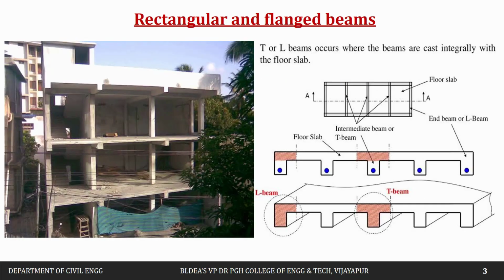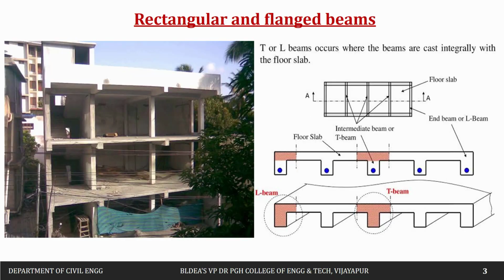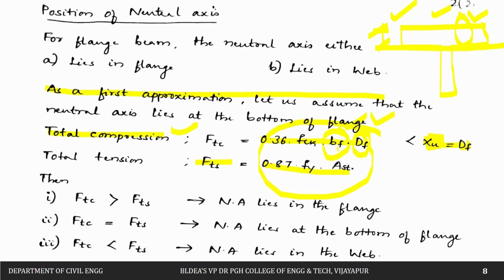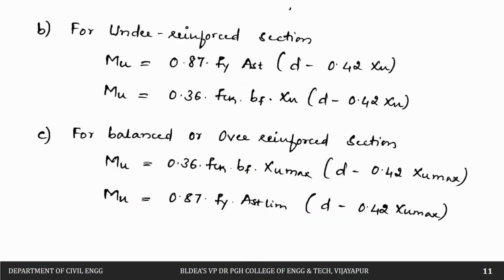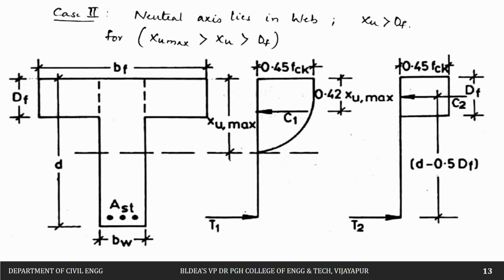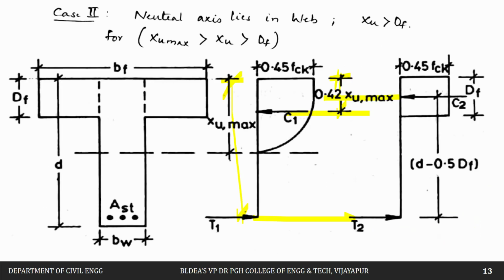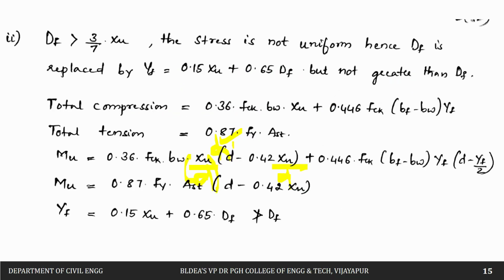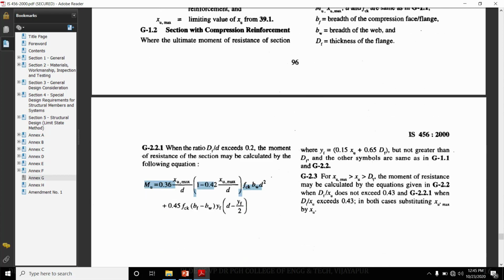Flanged Section II Lecture-16 II Module-2 II DRCSE